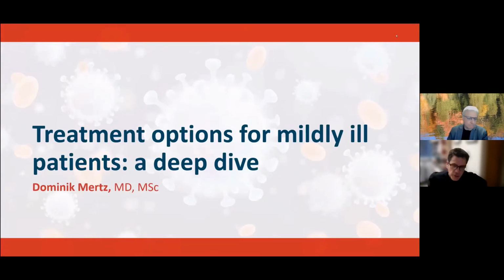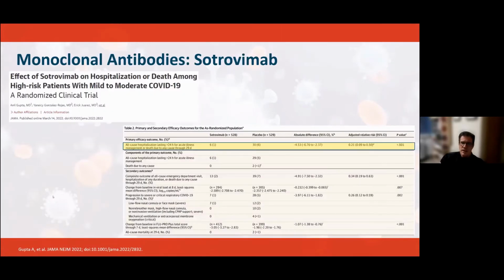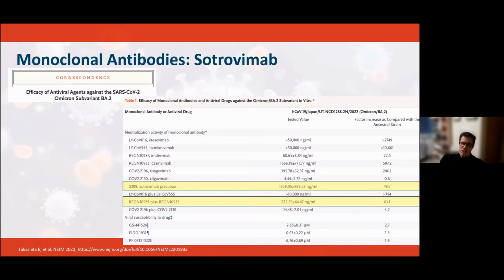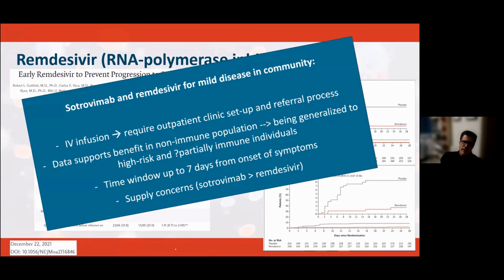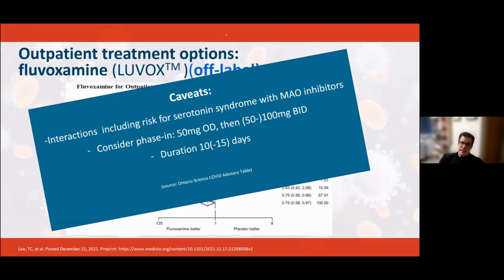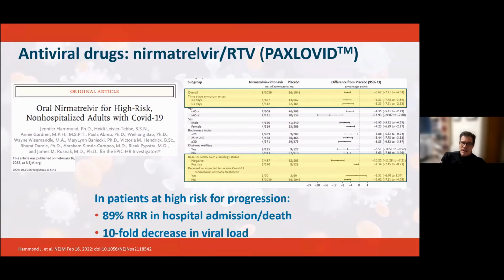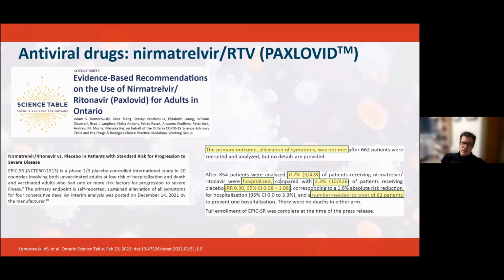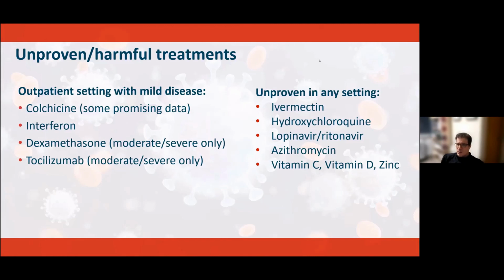Treatment options for mildly ill patients: a deep dive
Dr Dominik Mertz, Hamilton, provides the infectious disease perspective on COVID-19 patient management in the second from the 5-part webinar on COVID-19 patient management.